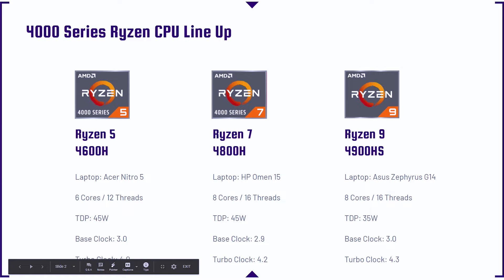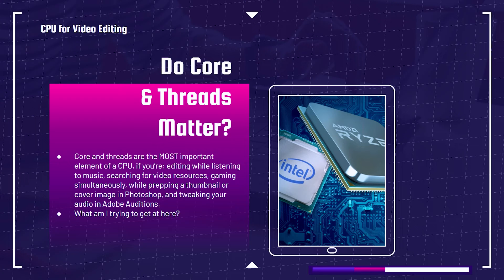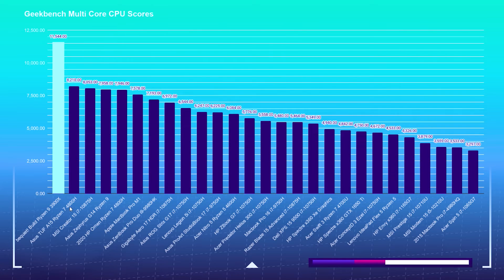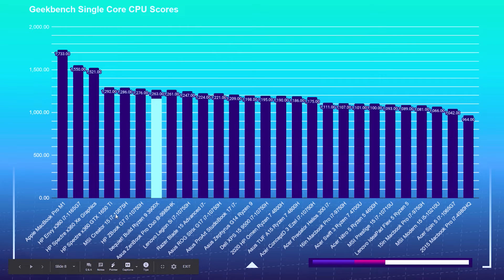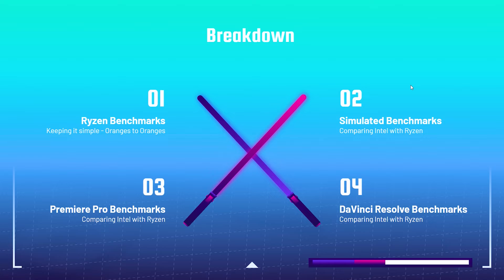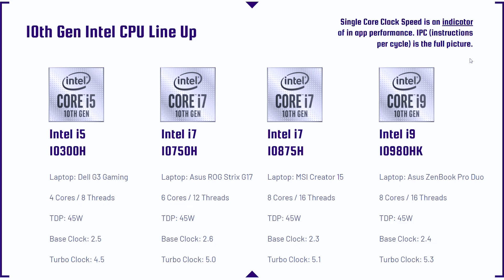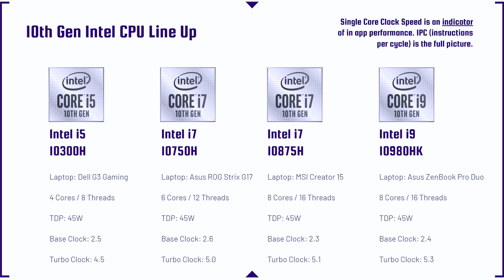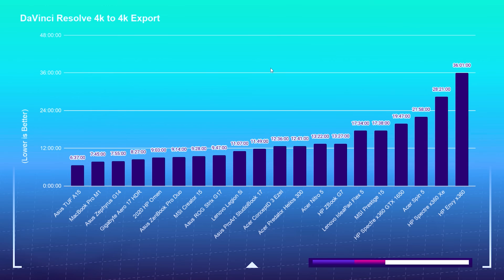How to Choose a Laptop CPU for 4k Video Editing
Which laptop should you buy and which CPU should it contain? Choosing the correct laptop CPU for 4k video editing can feel quite daunting, so in this video I want to help you out with you decision by discussing what you need to keep your eye on when choosing a laptop CPU.

💻 Acer Nitro 5 - Commission Earned )
💻 Asus Zephyrus G14 - Ryzen 9 4900HS - Commission Earned )
💻 Dell G3 - Commission Earned )
💻 Asus ROG Strix G17 - Commission Earned )
💻 MSI Creator 15 *4k Model* - Commission Earned )
💻 Asus ZenBook Pro Duo - Commission Earned )

Core and threads are the MOST important element of a CPU, if you’re: editing while listening to music, searching for video resources, gaming simultaneously, while prepping a thumbnail or cover image in Photoshop, and tweaking your audio in Adobe Auditions.

What am I trying to get at here?  Cores and threads are important to someone working on the computer in multitasking scenarios. A lot of people are not doing heavy multitasking while 4k video editing, which is why (if you ask me) getting a ton of cores and threads is expensive and not effective.

When we look at 4k video editing benchmarks for the most popular CPUs on the market such as Intel and Ryzen you will find that they are neck and neck no matter which processor you choose.

The difference is made up when you look at what GPU each processor is complimented with. A less expensive CPU will often come with a less expensive GPU making the system as a whole less powerful in some ways.

If you take the time to watch this whole video these are the takeaways for choosing a 4k video editing laptop CPU:

- More Cores and Threads are for multitasking.
- Clock speed is an indicator of in app performance.
- GPU assists the CPU → Important for video editing.
- Don’t get fooled by simulated benchmarks.
- Look at the whole picture.
- Ryzen and Intel are neck and neck.